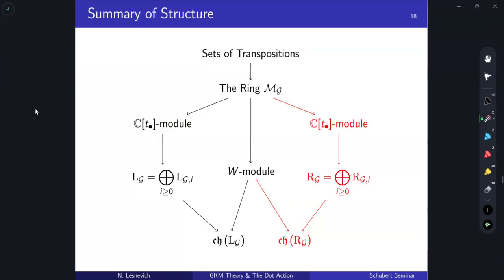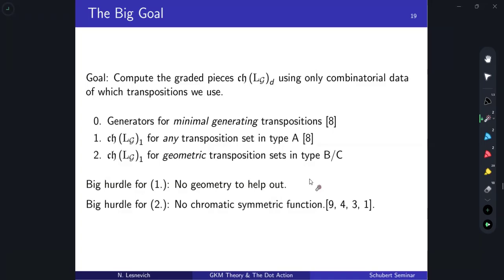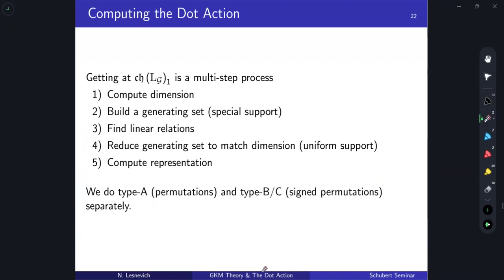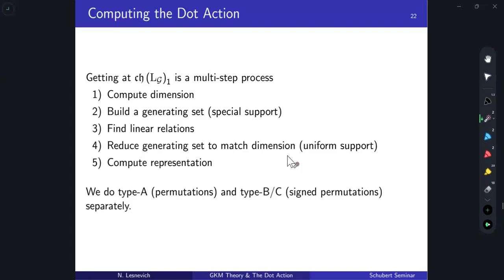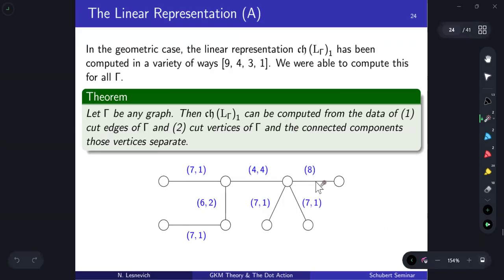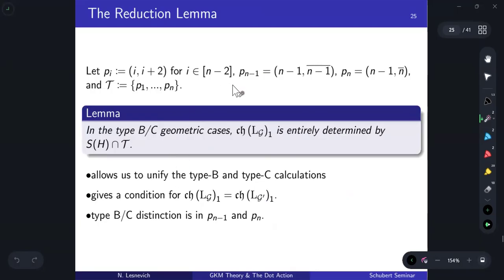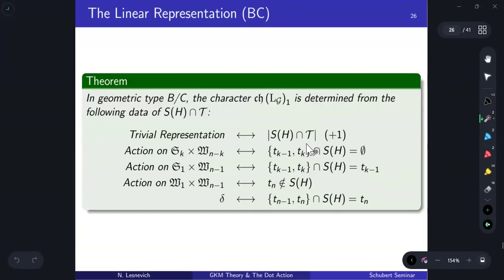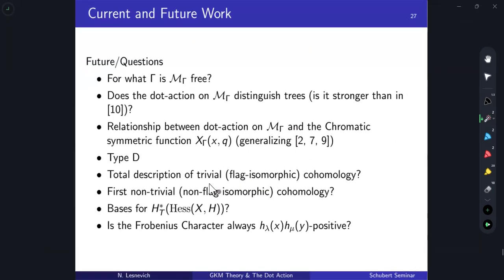Nate Lesnevich, part2, `Combinatorics for GKM Theory and the Dot Action'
Title: Combinatorics for GKM Theory and the Dot Action
Abstract: A spline is an assignment of polynomials to the vertices of a graph, where the difference of two polynomials along an edge must belong to an ideal that corresponds to that edge. Splines form the central objects in GKM Theory, a combinatorial framework used to study ordinary and equivariant cohomology of varieties with a torus action. The first part of this talk will introduce GKM Theory through familiar examples, and will define the graded dot action representations of the symmetric and hyperoctahedral groups. The second part of this talk will show original research computing the first degree of the dot action representation in general type A and geometric types B and C.